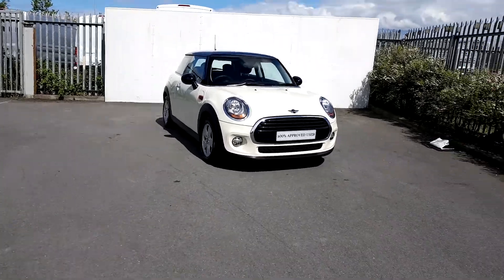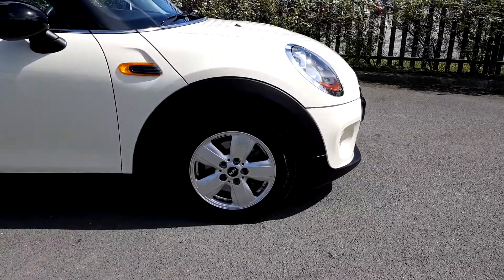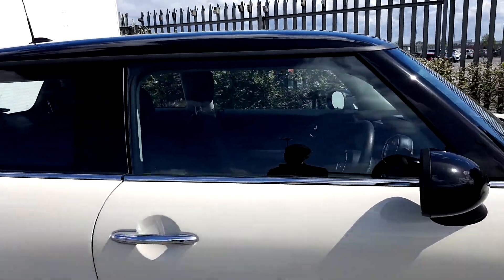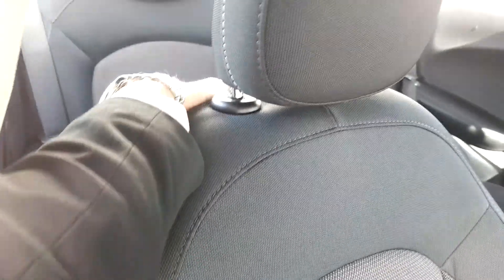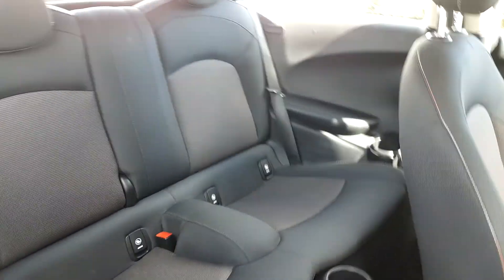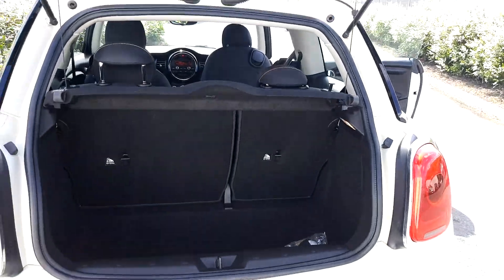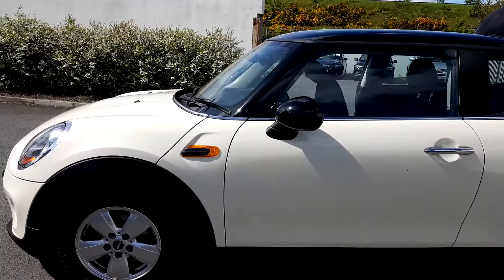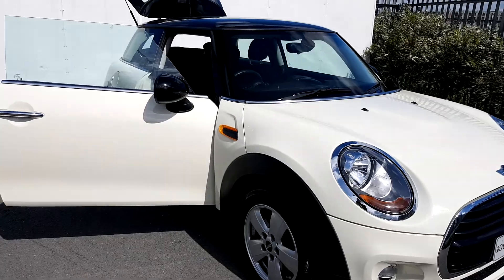YG16GWL MINI ONE D DV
Here is a video of our YG16GWL MINI ONE D DV. Please contact SALESMAN NAME to arrange a test drive today. Joe Duffy BMW 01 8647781